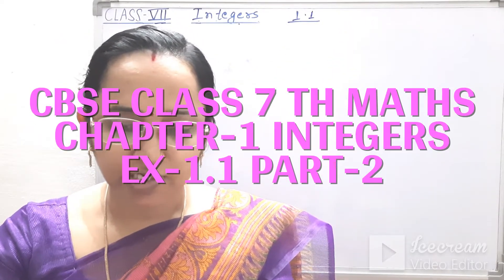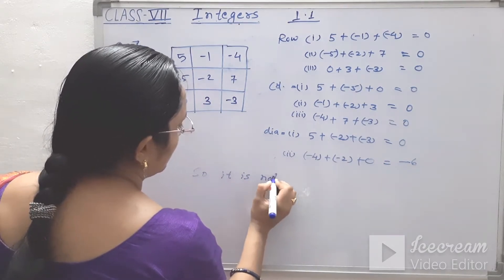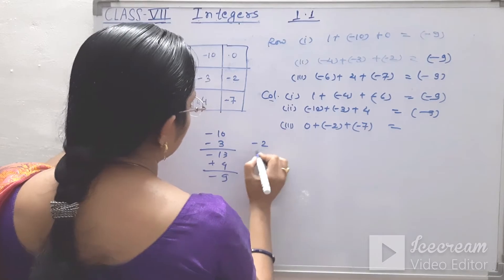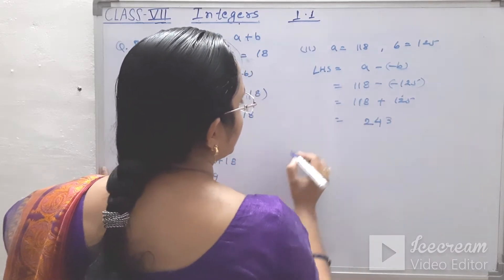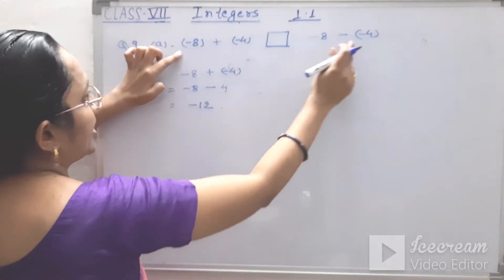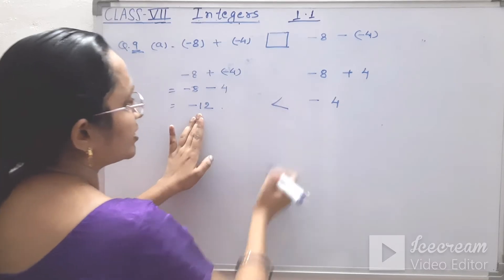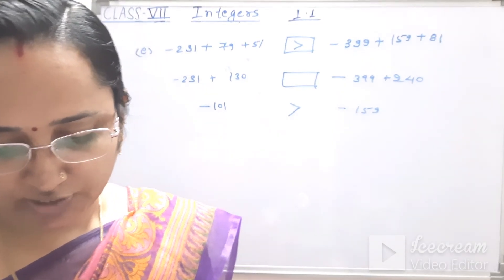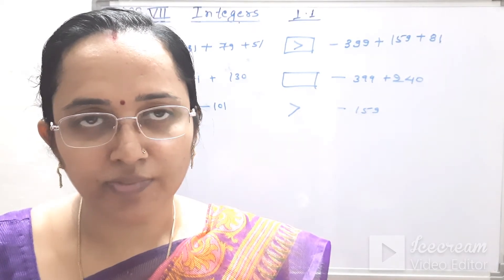CBSE CLASS 7 TH MATHS CHAPTER 1 INTEGERS EX 1.1 PART-2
=== BE SUCCESSFUL ===
SHIVAM COACHING CLASSES